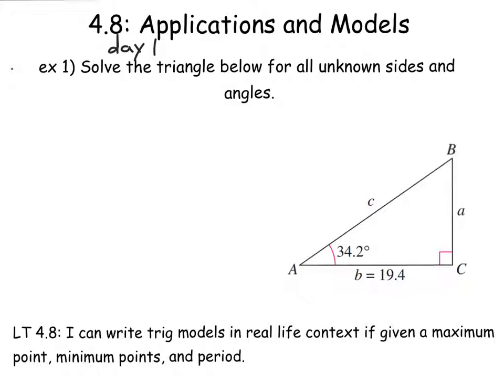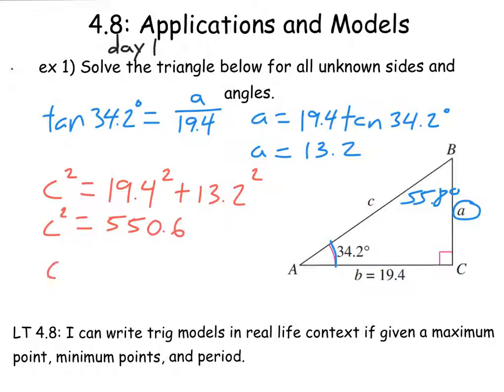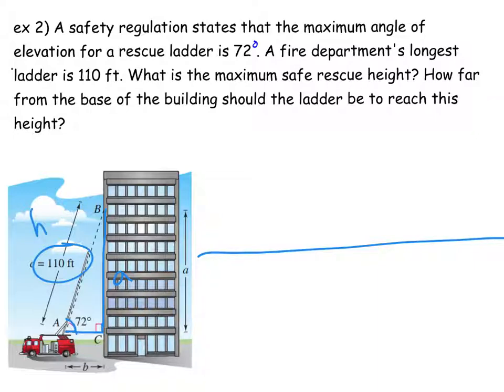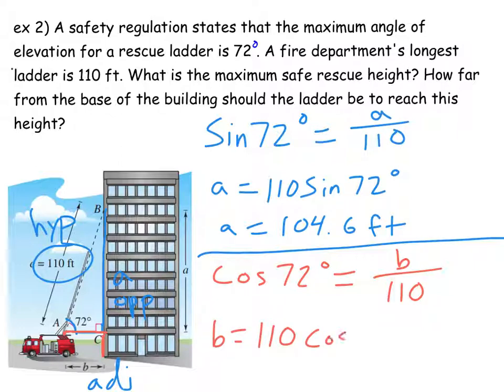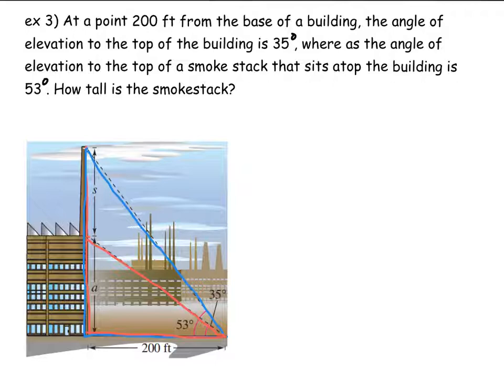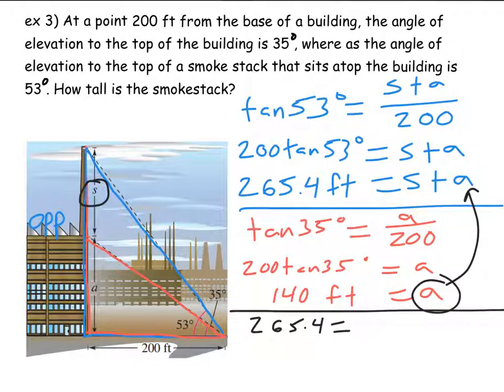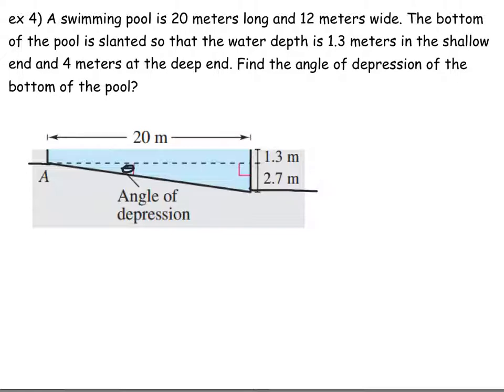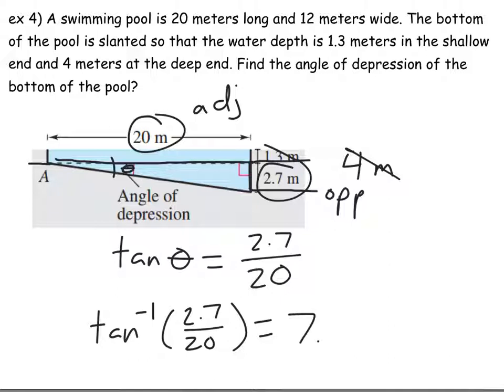Precalc 4.8 day 1